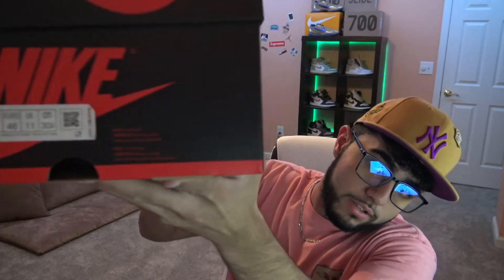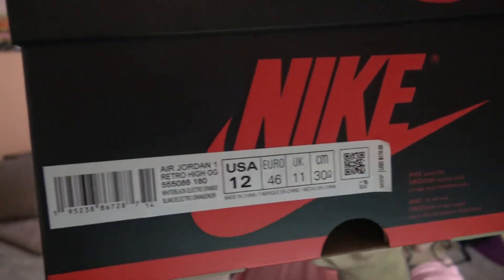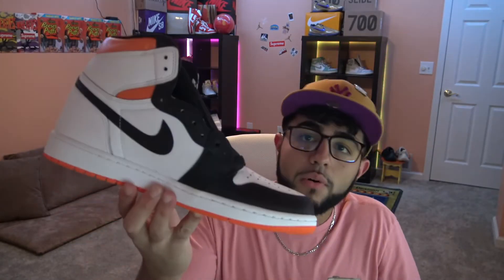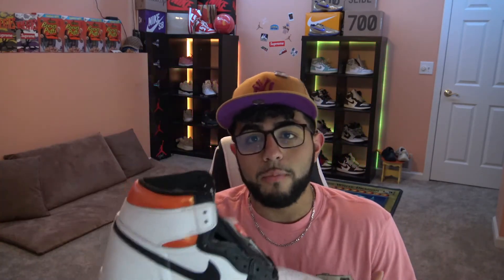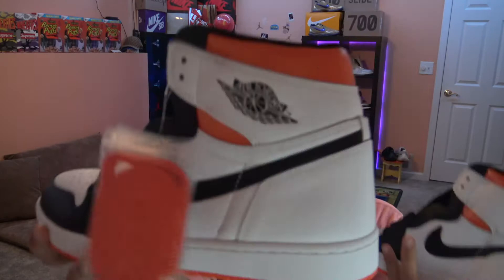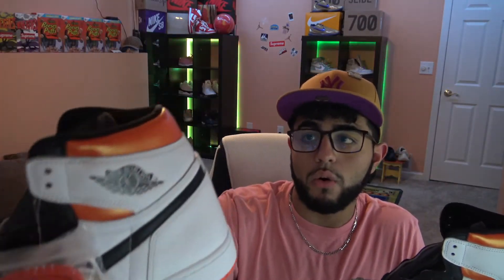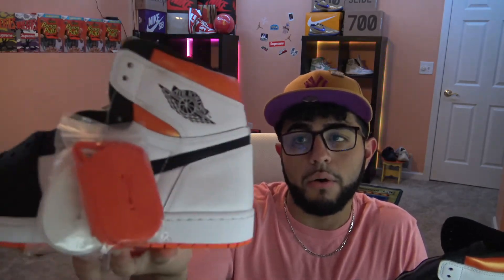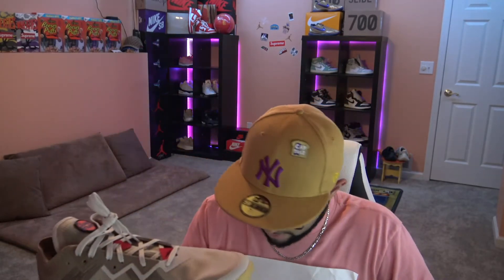SNKRS FINALLY BLESSED! Did I find these for a steal? LMK!!!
Hey all you beautiful sneaker heads, Love you guys! Today on the agenda we are going to be looking at a few of new pickups for the collection. Drop your opinions in the comments!